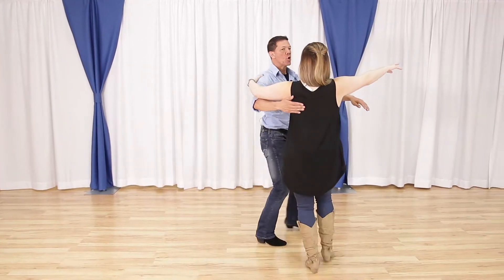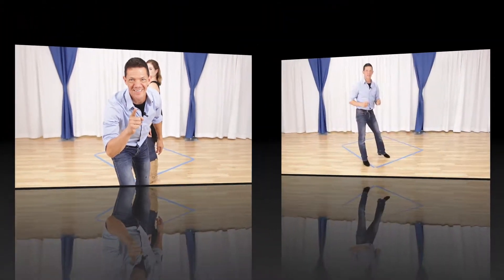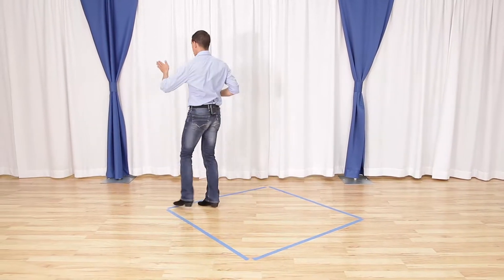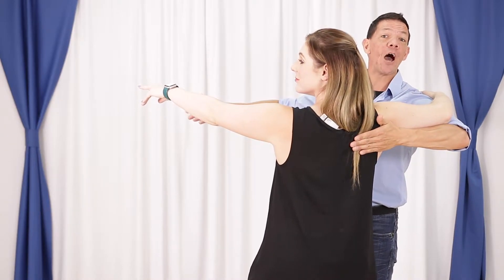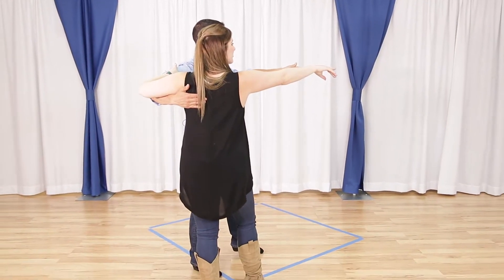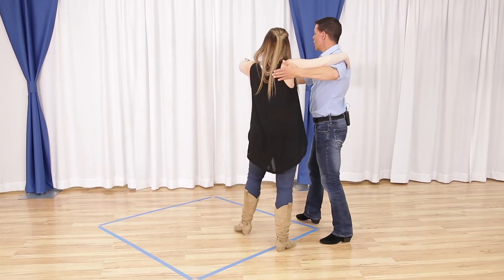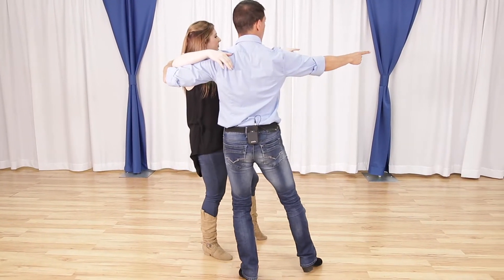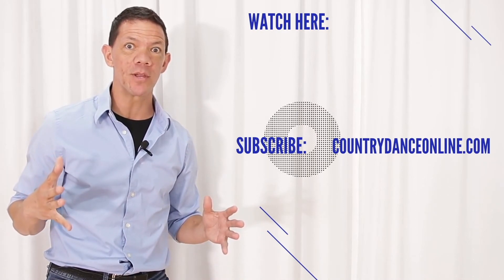NIGHTCLUB TWO STEP DANCE MOVES - Intermediate Nightclub Two Step Patterns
Night Club Two Step Dance Moves are really fun. In this Intermediate Pattern, you'll learn the toss across for NC2! Country Dance Champs Brian & Megan will teach you a cool intermediate nightclub two step moves that you can use social dancing.

This intermediate nightclub two step dance  move you'll learn to move across the country dance floor gracefully. This nightclub two step intermediate move can be tricky by we make Night Club 2 Step easy for you!

You're going to love this nightclub 2 step lesson!